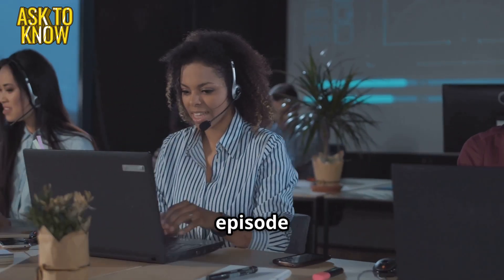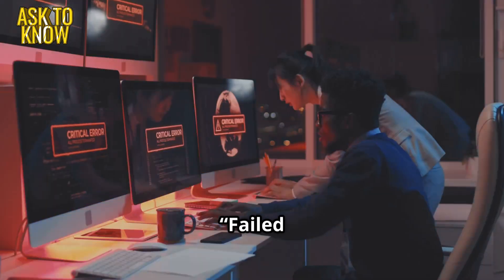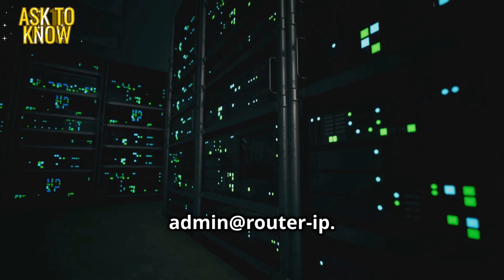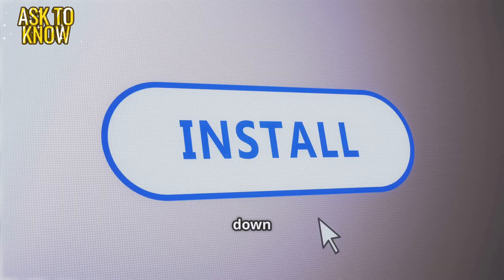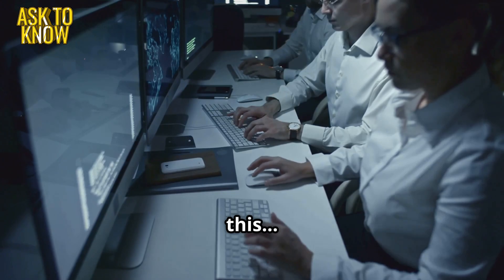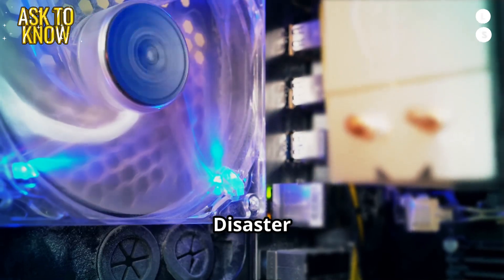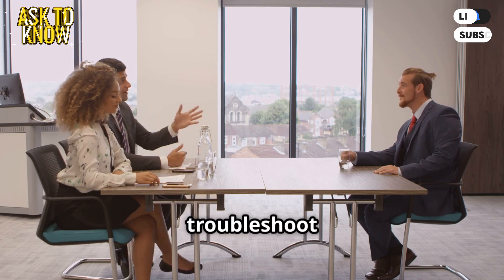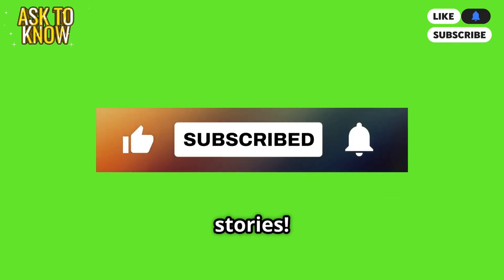IT Tutorial for Beginners | Help Desk Challenges – Part 5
Help Desk Challenges Part 5 | Ultimate IT Support Drama & Solutions!

Welcome to another thrilling episode of Help Desk Challenges Part 5! This time, Alex, Emily, and the CEO face new IT support nightmares with unexpected twists, tech fails, and high-pressure moments. From system crashes to cybersecurity threats, watch how the team tackles real-world IT problems step by step. This episode is packed with drama, humor, and expert troubleshooting—a must-watch for tech enthusiasts, IT professionals, and beginners in the **help desk and IT support field!

🔹 What’s inside?
✅ 7 Extreme Help Desk Issues & Solutions
✅ Step-by-Step IT Troubleshooting
✅ Drama & Team Clashes!
✅ 5 Hardest IT Interview Questions & Answers
✅ Best IT Support Tips for Career Growth

📢 Drop a comment: What was the hardest tech issue you've faced? Let’s discuss! 🚀